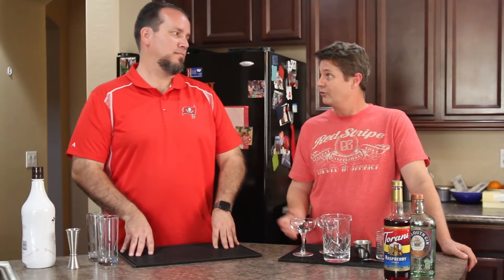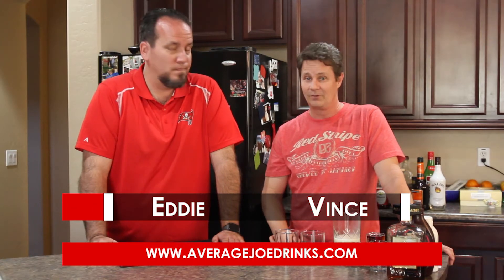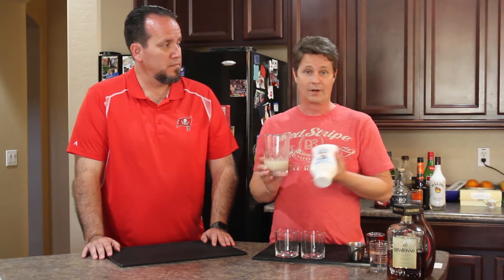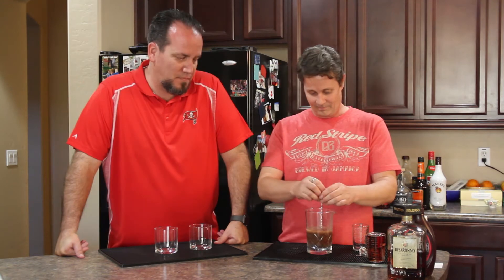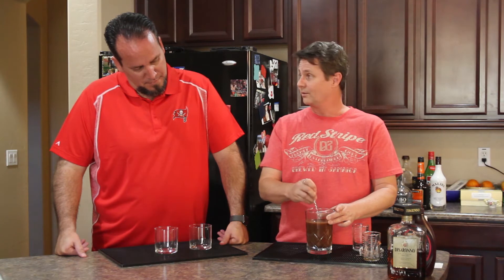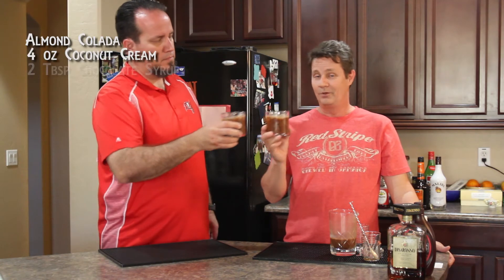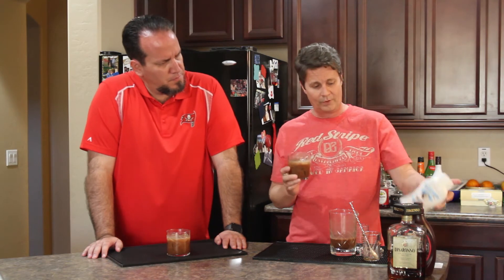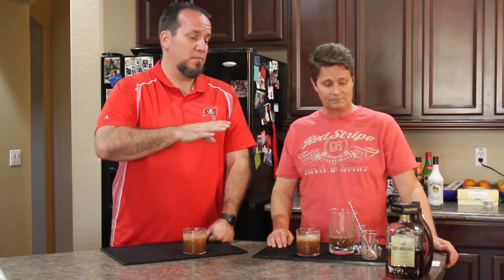How to make an Almond Colada - Episode 57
In Episode 57, Vince shows you how to make a great dessert drink from his dad's book. How to make an almond colada. Don't miss this original great tasting drink!

Almond Colada
4 ounces Coconut Cream
2 Tbsp Chocolate Syrup
3 Tbsp Vodka
6 Tbsp Amaretto

Here at Average Joes, we are just that. We are regular guys (Vince and Eddie) who want to teach you and share with you how to make great tasting drinks. We have a vast repository of drink recipes from Vince’s dad (Joe) to share. We will be regularly uploading videos of great quality drinks that you don’t have to be an expert mixologist to make. We have jobs and families and are as busy as every other average Joe so we want to teach you how to enjoy yourselves and great drinks.